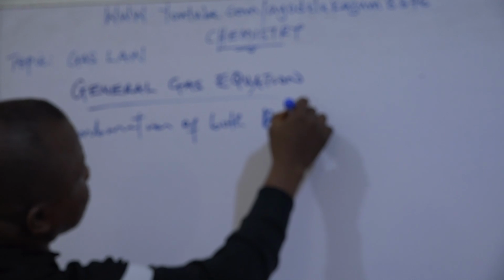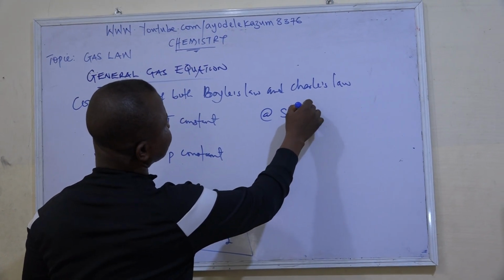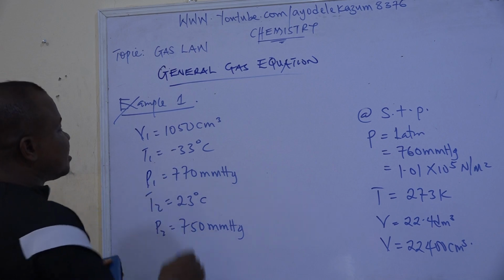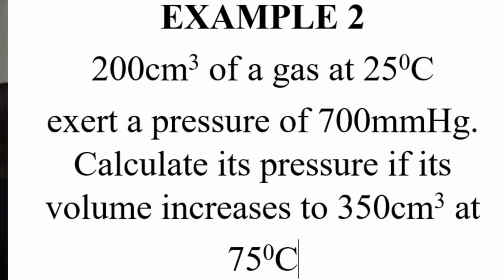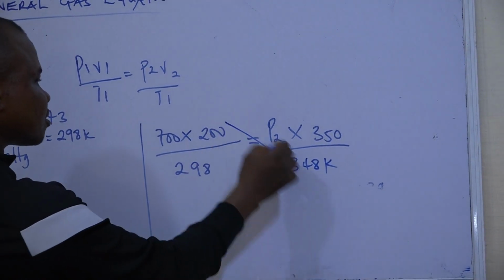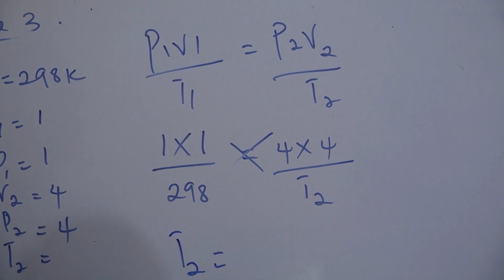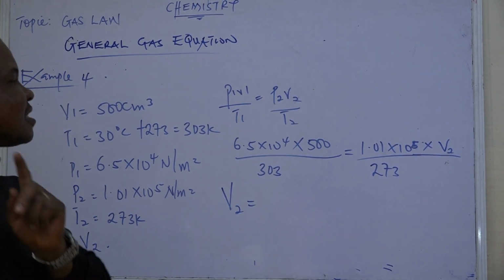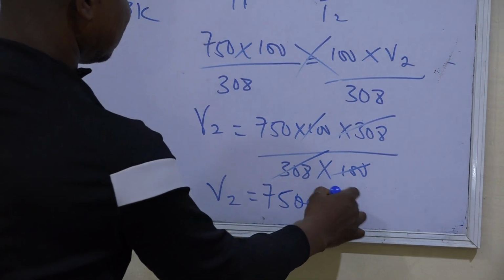How to Calculate Questions on GENERAL GAS EQUATION. GAS LAW SERIES:EPISODE -THREE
GAS LAW SERIES
EPISODE 3: GENERAL GAS EQUATION
THE BEHAVIOUR OF GASES TO CHANGES IN CONDITIONS
The state or condition of a gas can be characterized by the following properties:
1. Pressure  2.Volume   3.Temperature
When any of these properties changes, the state of the gas changes. The physical behaviours of gases are quite different from those of solids and liquids. The behaviours of gases were investigated by many scientists like Boyle, Charles, Graham and Dalton. They described the physical behaviours in different gas laws. The gas laws can be explained by the kinetic theory of gases. In order to do this, the theory has to make some hypothetical assumptions (based on situation that is not real, but that might happen) or postulates about the real gases.

GENERAL GAS EQUATIONS
This is the combined expression of Boyle’s and Charles laws. It is referred to as the general gas equation.
Boyle’s law    Charles law
V =1/p,             V = T,
     i.e. V a 1/P x T
   V =   KT/P
VP/T=K = (1)
For general mathematical work, variables are considered at different states of the gas.
For Initial state 1 V1P1/T1 = K1

For Final state   V2P2/T2 =  K2

Since K1  =   K2 , we have       P1V1/T1 =P2V2/T2